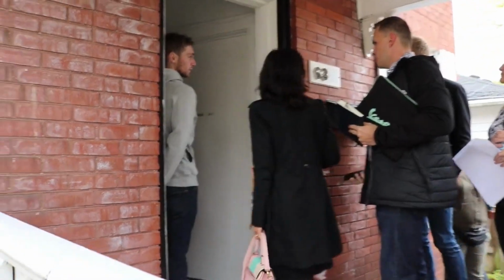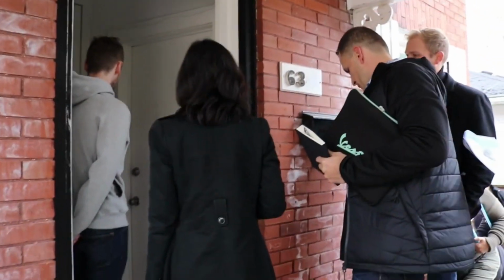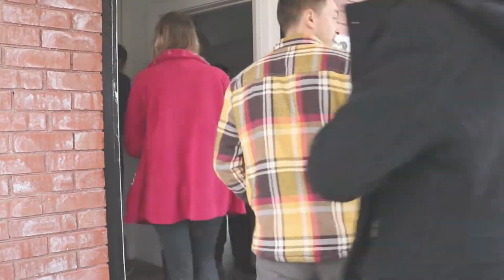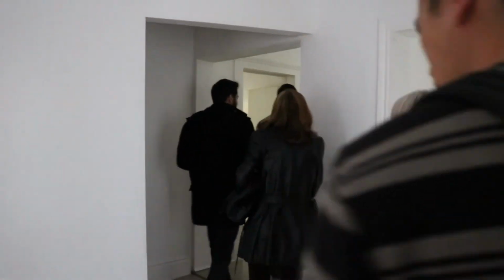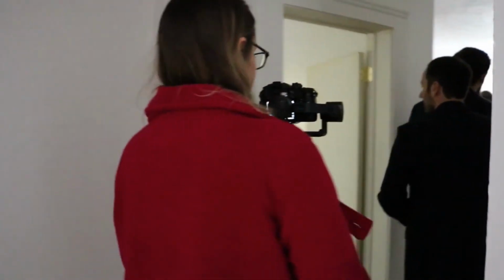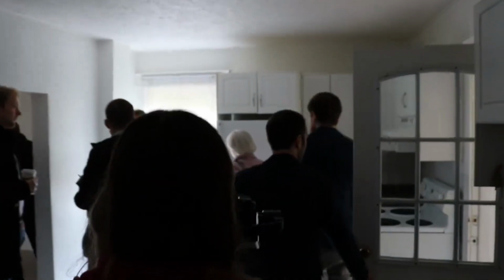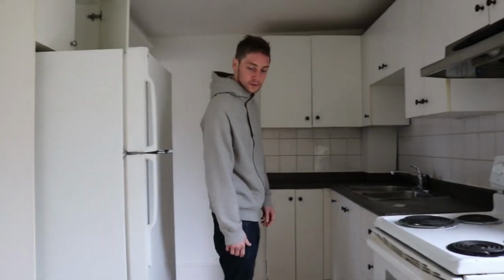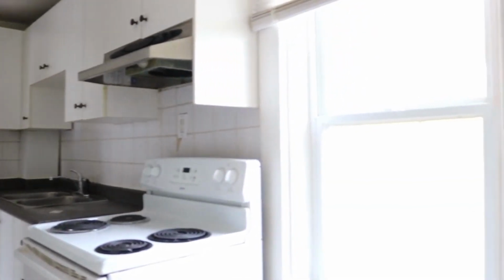Multi Family Real Estate in Kitchener Ontario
Investment Property Deals all around Kitchener ON.  Interested in future events?

4 Hour Work Week
Real Estate Books
Omega Watches
Fred Perry
Tom Ford
John Varvatos
Ryan Serhant

If you are interested in learning more about being a realtor be sure to take my real estate agent course where I teach you how to make 100k per year as a realtor.  Hint...  it takes hard work but in the course I show you what BS to avoid to just make the money and not hang out at the water cooler in your office.

How to make 100k in your first year as as realtor:
My personal break down on how I made $100,000 in commission in my first year of being a realtor! In this step by step guide I walk you through the actionable steps on how to make money and succeed in your first year in Real Estate. Now before you enrol please note; this is how I did it and it wasn't easy, you will still need to put in the work. Every, Single, Day! However, I'm here for you! I will guide you along the way because Real Estate Sales isn't Black and White so what I will do is teach you the GREY! Mastering the Grey is where you make the MONEY!

Jeff Wybo
Jeff Wybo is a real estate agent in London, Ontario and the co-founder/host of OREC.

Jeff hosts the Wybolimo Investment Property Limo Tours to investors offering a creative approach to learning how to make money in real estate.

About Mat Piche

Coming from a long line of carpenters, Mat has always had an interest in building and renovations- you could even say it is in his 'blood.' Combine this with his passion for real estate investing and his desire to achieve financial freedom for both himself and his clients and together you have one motivated real estate agent!

As a child, Mat's family struggled financially like many others and early on, he knew that there was more to life than just 'living to get by.' After graduating from high school, he began his carpentry apprenticeship with a small renovations company, working alongside two senior employees who soon became his mentors. With the help from his mentors, Mat soon became a skilled carpenter in residential renovations. A contract with Ontario Housing solidified these skills as he gained both hands on experience and knowledge of residential homes early in his career.

Nearing the end of his apprenticeship, Mat began to question his future as a company-employed carpenter. While he loved the work, he found himself caught up in the never-ending 'rat-race' they call life- waking up at 5:45am to be at work by 7:00am, racing home at 5:00pm to eat dinner and go to bed, just to start the cycle again the next day. As a 20 year old, this is something he had never envisioned for himself and he delved into a journey of self-reflection and analysis. While for some this type of self-reflection comes later in life, for Mat this type-A mentality was nothing new.

Knowing he needed to take control of his life, Mat quickly shifted his focus to real estate investing. He constantly studied the ins and outs of how to purchase property like a sophisticated investor. Much of his knowledge and guidance came from his membership to REIN (Real Estate Investment Network), a network he is still actively involved with today.

"I look forward to helping you achieve your goals and setting you on the path to financial freedom." – Mat Piche